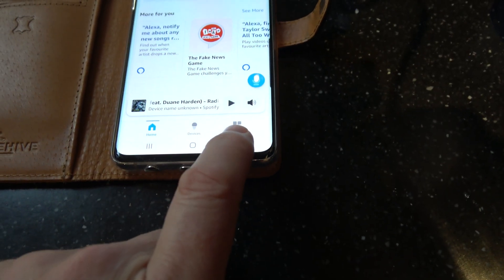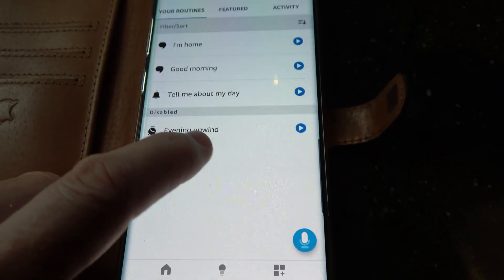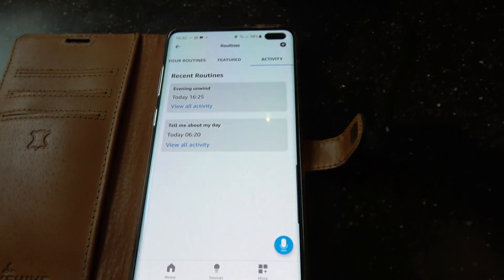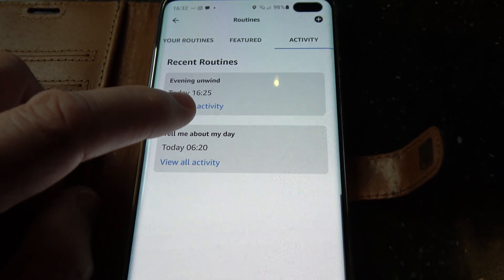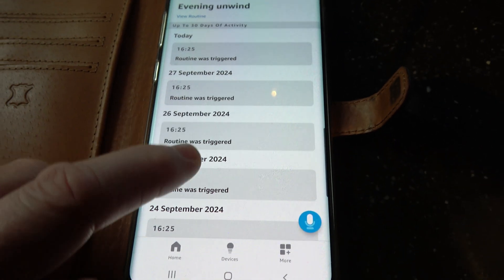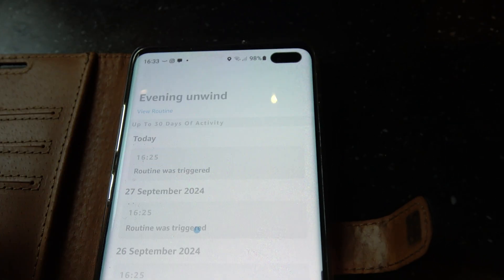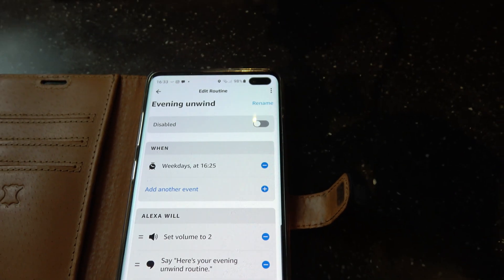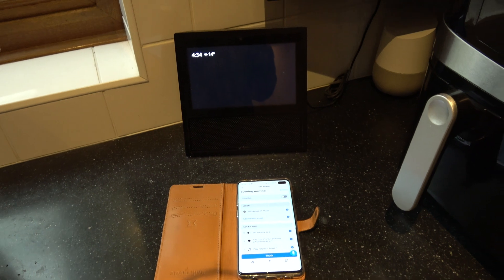How to Find and Cancel Unknown Routines on Amazon Alexa Device - Stop it Randomly Playing Music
In this short video we run through how you can cancel a routine that may be occurring on your Amazon Alex device if it may have inadvertently been activated.